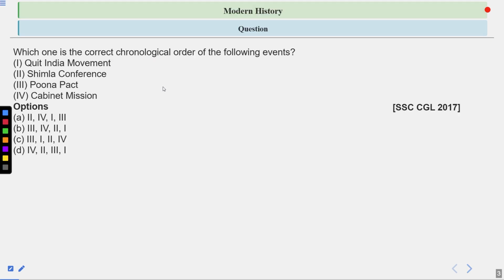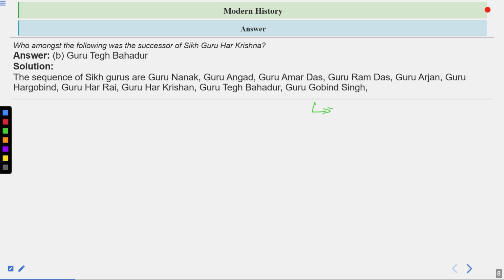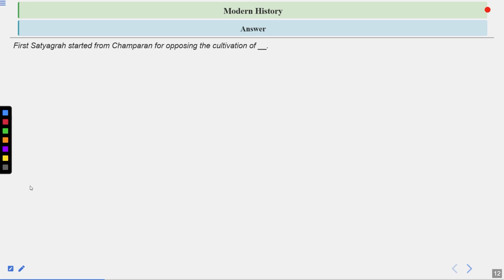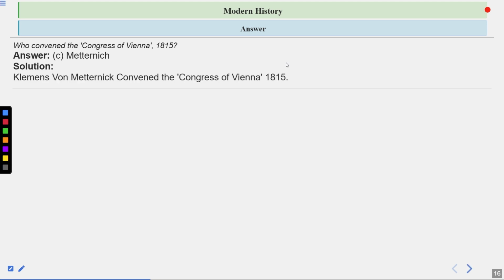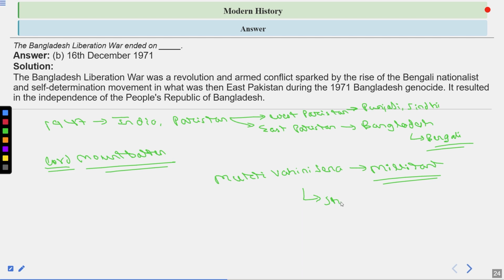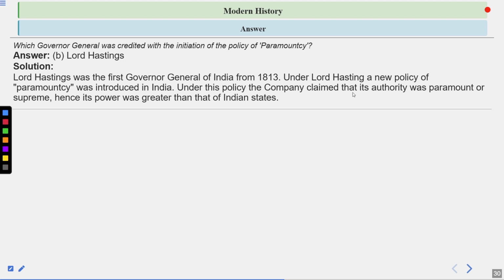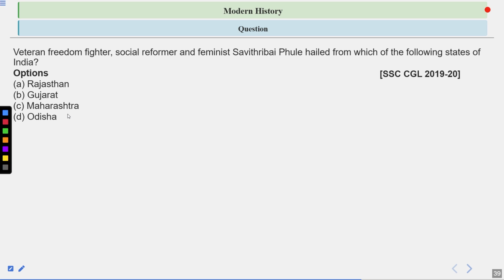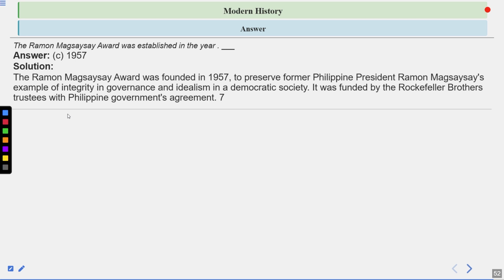MODERN HISTORY PREVIOUS QUESTIONS PART 3 | SSC CGL || SATHEE || 2026 2027 2028